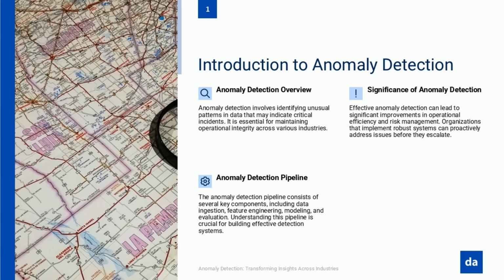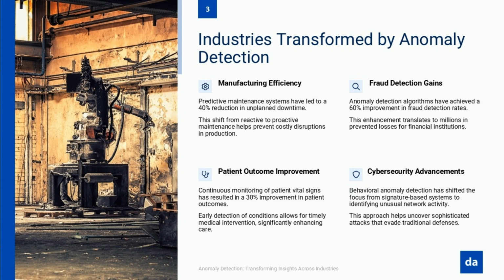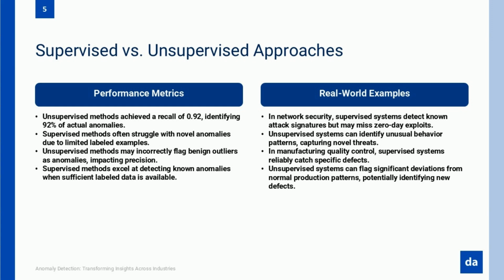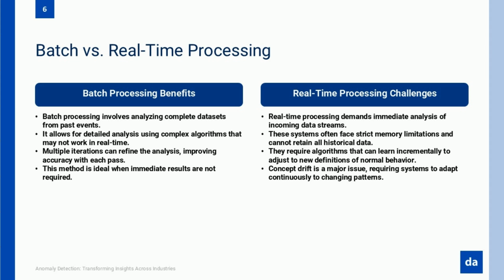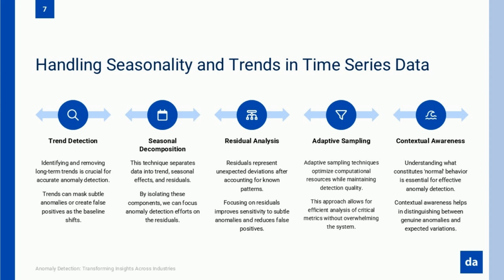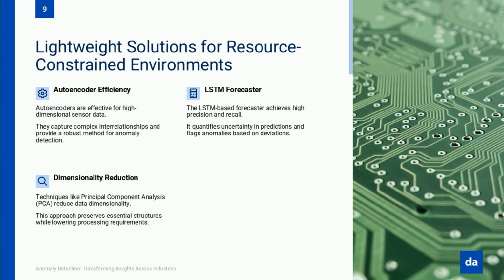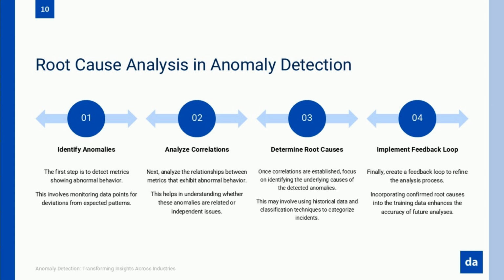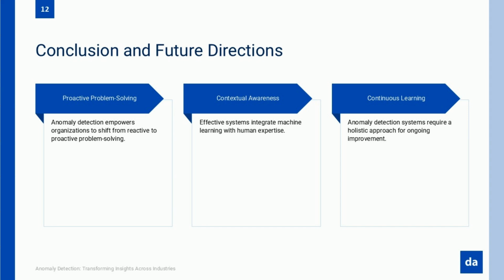Master Anomaly Detection: Build From Scratch 🚀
Discover how to master anomaly detection and build a complete pipeline from scratch in this comprehensive guide! 🚀 Learn the critical steps to define "normal" in your data, compare and contrast supervised, unsupervised, and semi-supervised approaches, and explore the advantages and disadvantages of various detection models like statistical methods, autoencoders, and LSTMs. From manufacturing to finance, healthcare, and cybersecurity, uncover specific applications of anomaly detection that transform industries and improve efficiency by up to 60%!

This video breaks down the challenges of anomaly detection, including establishing baselines, handling time series data, and conducting root cause analysis. You'll also gain insights into real-time vs. batch processing, lightweight vs. complex architectures, and how to align detection systems with your operational needs. Whether you're a seasoned data scientist or just starting out, this step-by-step guide will help you build adaptable, high-performing systems that deliver actionable insights.

Together, we’re advancing the way we solve real-world problems with data science. Follow us for more in-depth content and practical tutorials designed to empower your journey in anomaly detection and beyond.

CHAPTERS:
00:00 - The Power of Anomaly Detection
00:51 - Defining Normality
08:41 - Transformative Impact of Anomaly Detection
09:33 - Manufacturing Predictive Maintenance
10:47 - Finance Fraud Detection
12:02 - Healthcare Early Warning Systems
13:03 - Cybersecurity Behavioral Anomaly Detection
17:37 - Anomaly Detection Pipeline
26:38 - Supervised Unsupervised Semi-Supervised Approaches
31:50 - Selecting Detection Approach
35:04 - Batch vs Real-Time Processing
44:34 - Deceptive Nature of Time Series Data
46:57 - Preprocessing for Anomaly Detection
54:01 - Selecting Anomaly Detection Model
1:02:45 - Lightweight Anomaly Detection Models
1:08:18 - Model Distillation
1:14:09 - Correlation-Based Root Cause Analysis
1:21:00 - Critical Implementation Factors
1:26:40 - Interpretation and Explanation
1:28:40 - Reference Architecture
1:30:44 - True Power of Anomaly Detection
1:31:40 - Building Anomaly Detection Pipeline